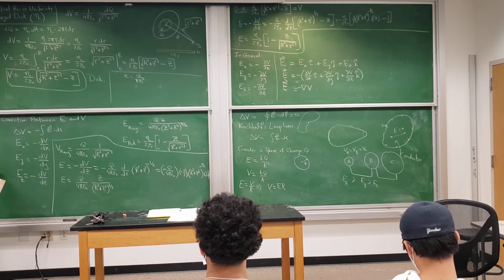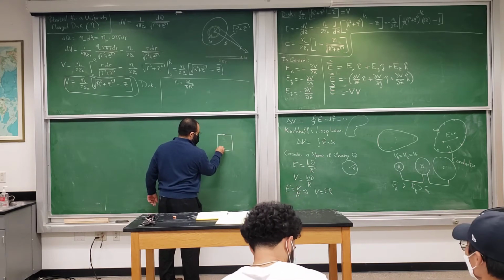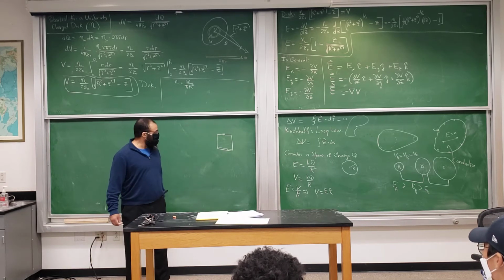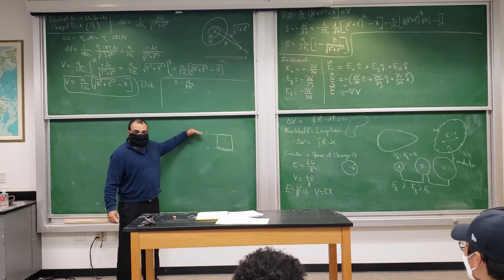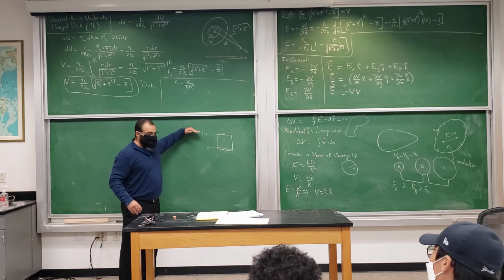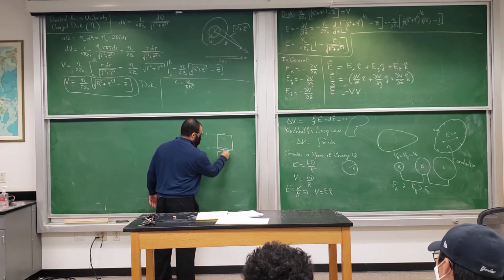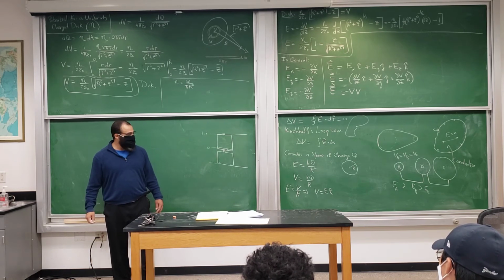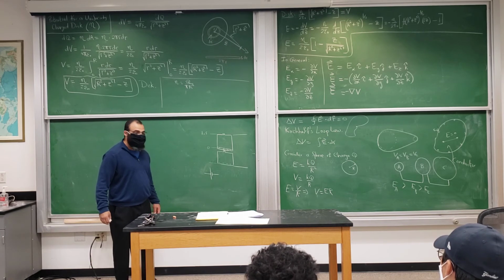Knight Chapter 26 Potential and Field Part B